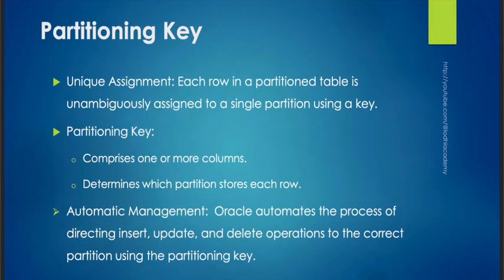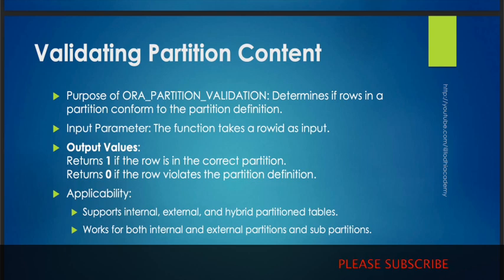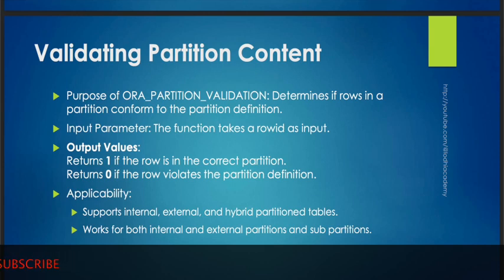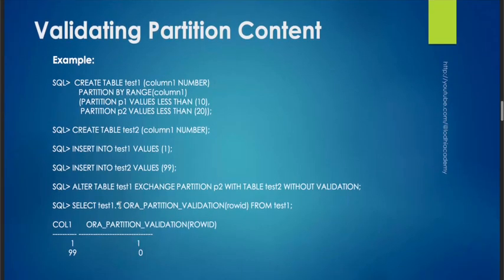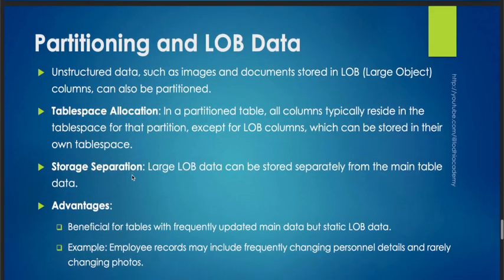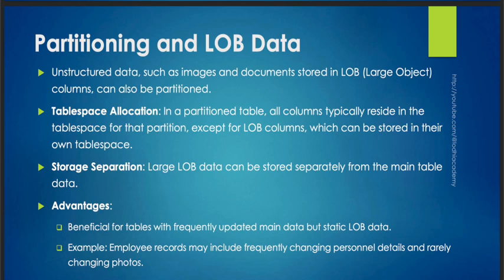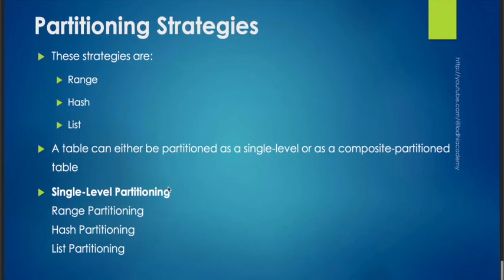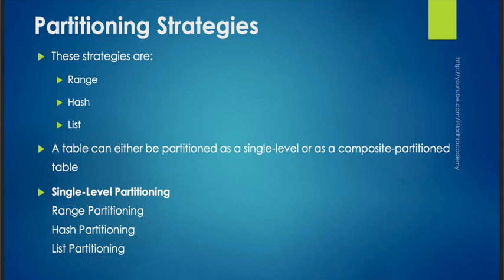ORACLE TABLE PARTITIONING PART 1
Table Partitioning
Oracle Tablepartitioning
Oracle Table
Partitioning
Partitioned Table
Tablespace
Oracle Tablespace
Create Tablespace
Alter Tablespace
Drop Tablespace
Manage Tablespaces
Tablespace Management
Datafiles
Extents
Segments
Oracle Storage
Tablespace Types (e.g., Bigfile Tablespace, Smallfile Tablespace)
Undo Tablespace
Temporary Tablespace
Default Tablespace